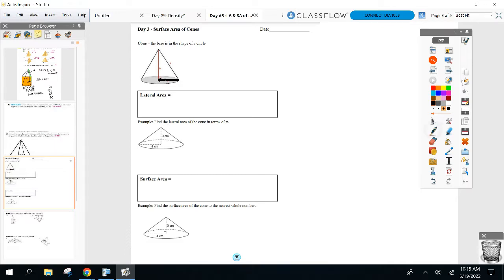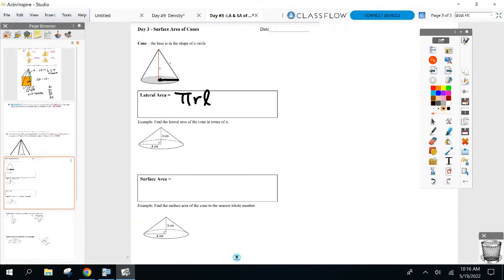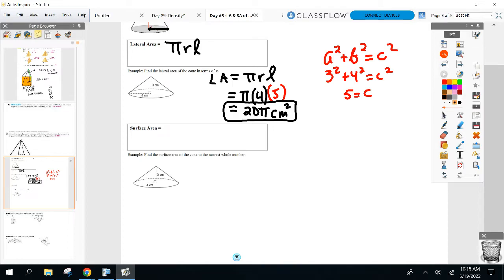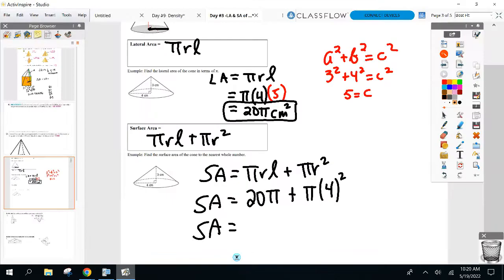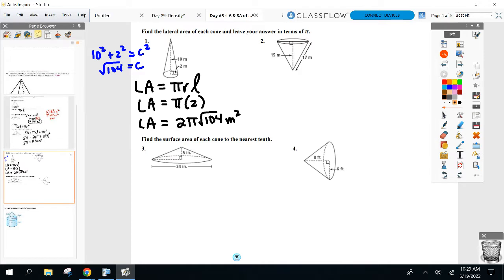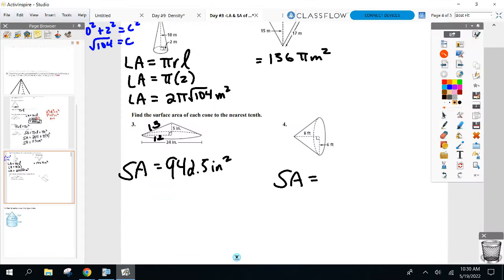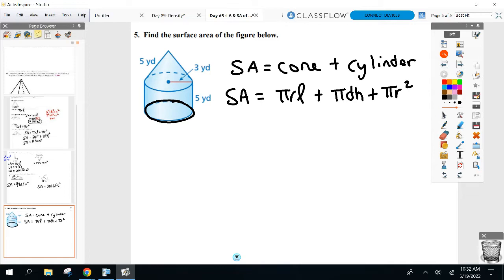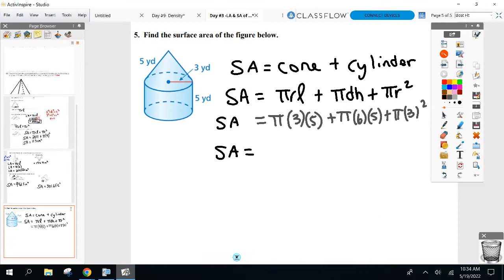Honors Geometry BC - May 19th - Unit 12 Day 3 - Surface Area of Cones